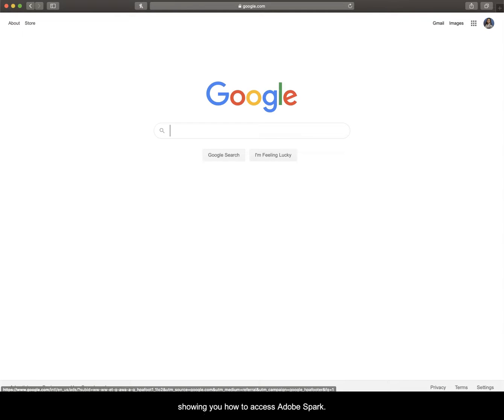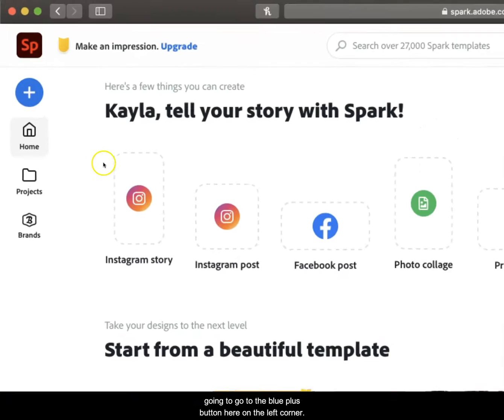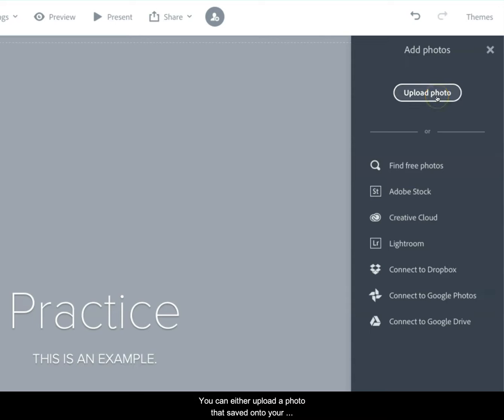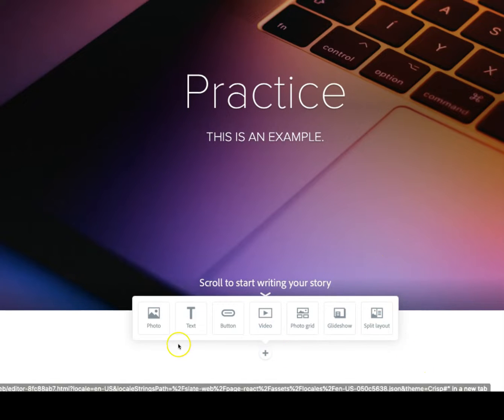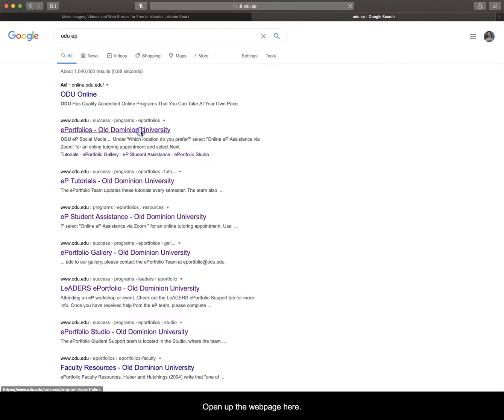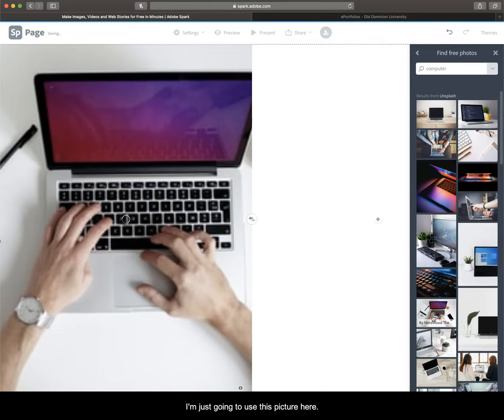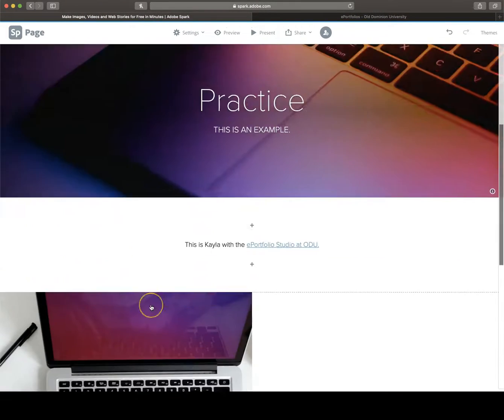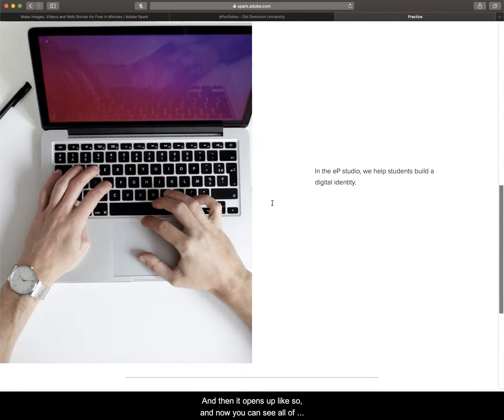RETIRED VIDEO: How to make a Web Page on Adobe Spark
RETIRED VIDEO! Adobe Spark is now Adobe Creative Cloud Express. for an updated video.